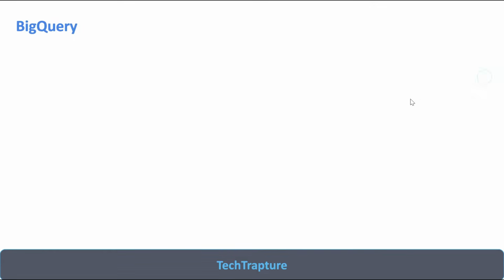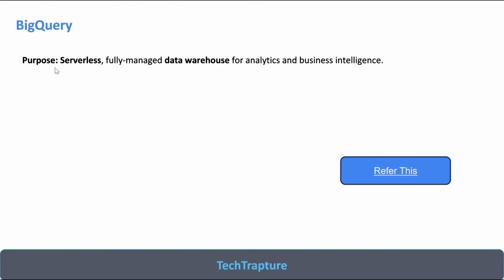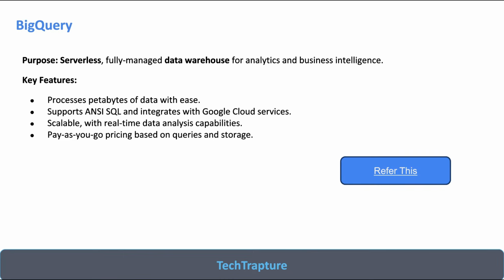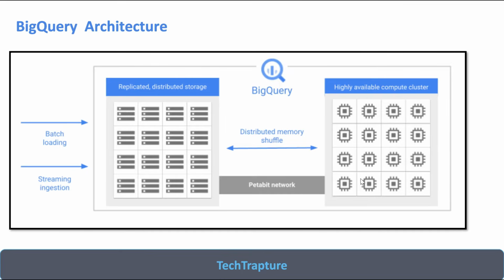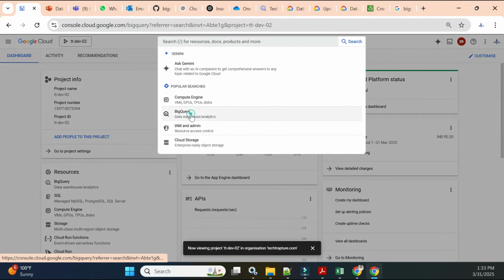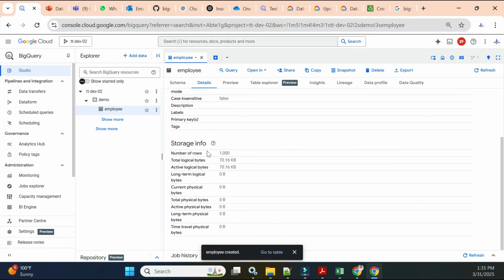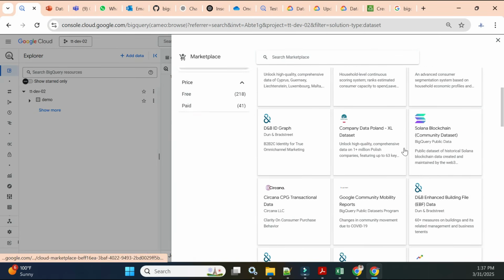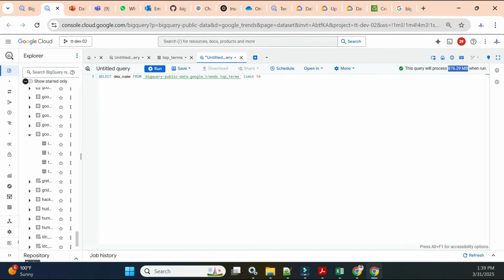What is Google Cloud BigQuery | Introduction to Google Cloud Datawarehouse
🔹 New to BigQuery? This video provides a beginner-friendly introduction to Google BigQuery, covering:
✅ What is BigQuery?
✅ Why use BigQuery for data analytics?
✅ Understanding Columnar Storage and how it improves query performance
✅ Key concepts: Datasets, Tables, and Query Execution

BigQuery is a powerful serverless, highly scalable data warehouse by Google Cloud, making data analytics fast and efficient! 🚀

Learn Google Cloud in 2025

Github
Source Code